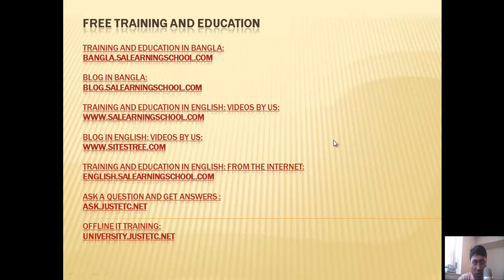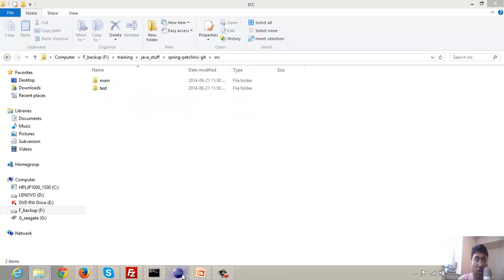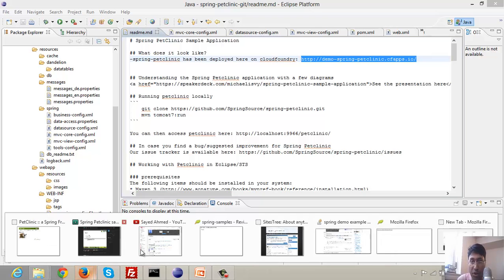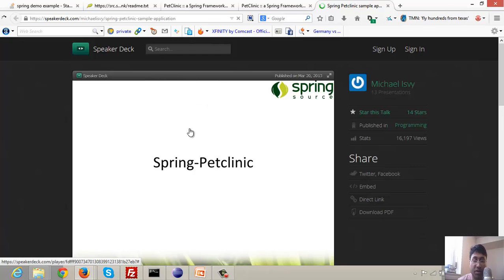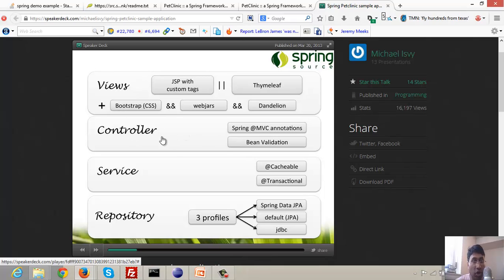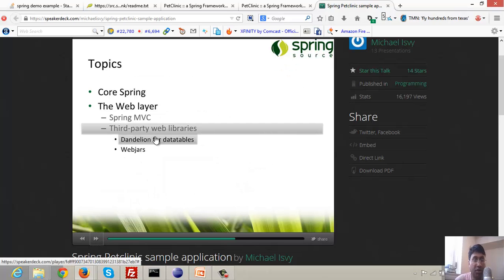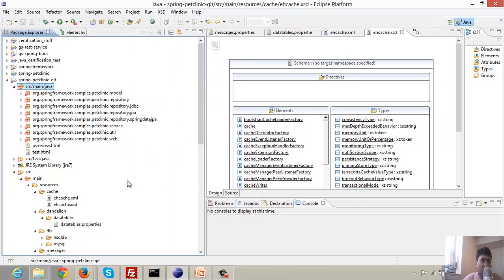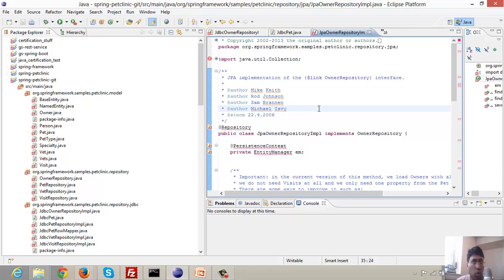Java spring application demo